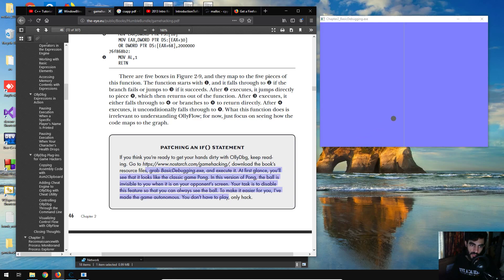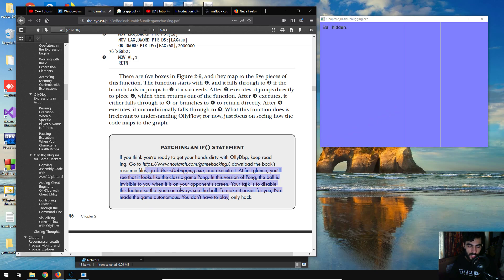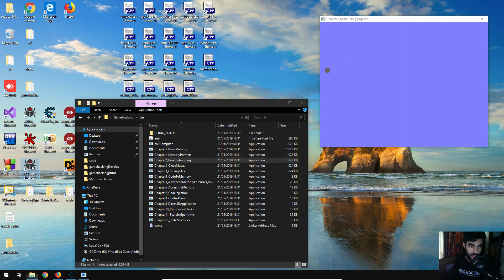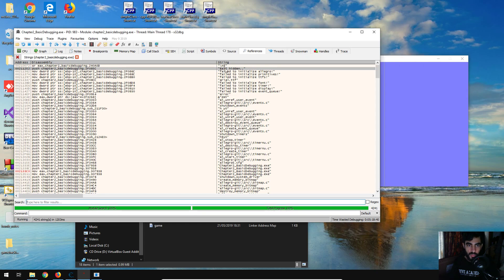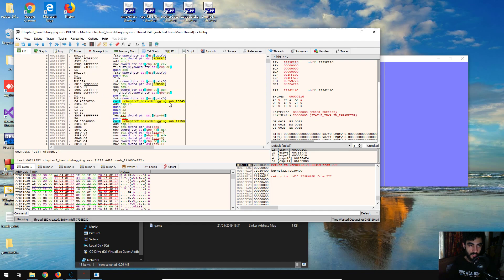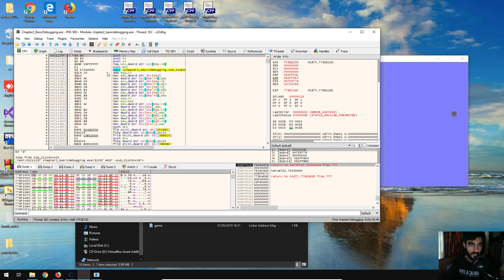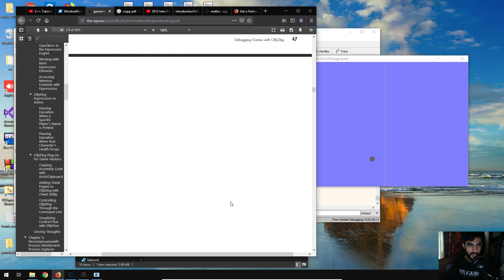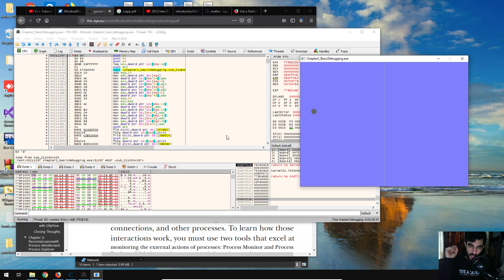Game Hacking [ch.2] - Game debugging with x64dbg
VERY simple debugging with x64dbg on ch.2 lab executable